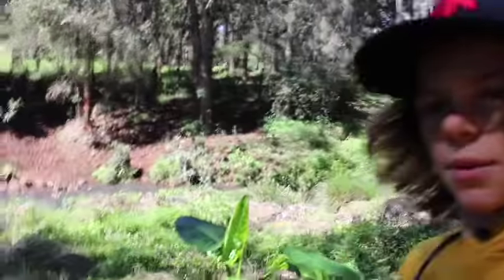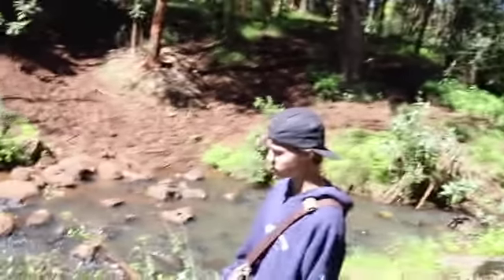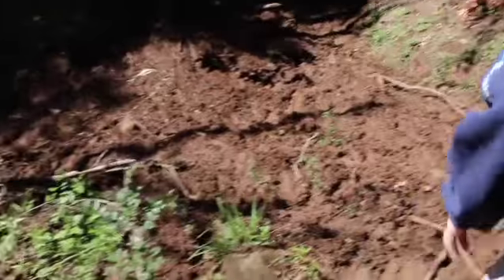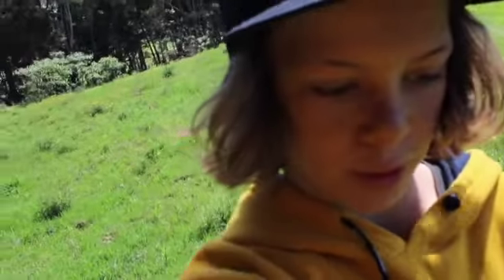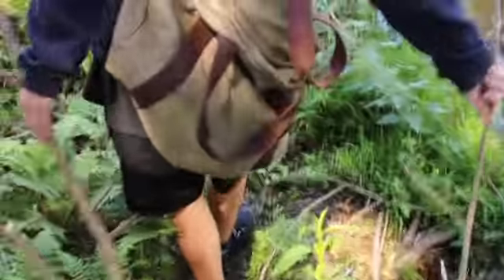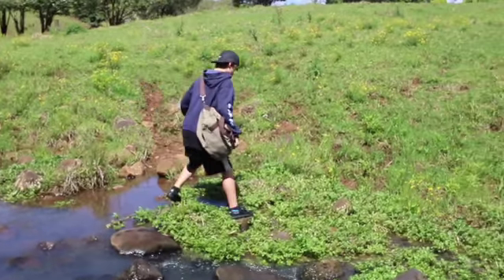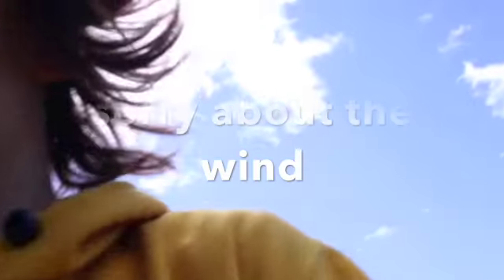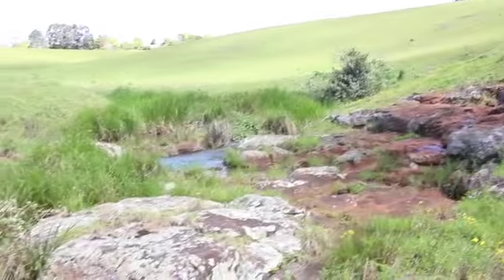CALLING THE SHOTS AND BUSH WALKING vlog #2